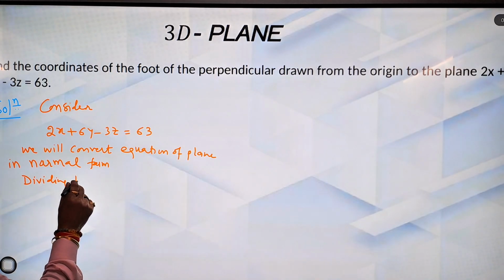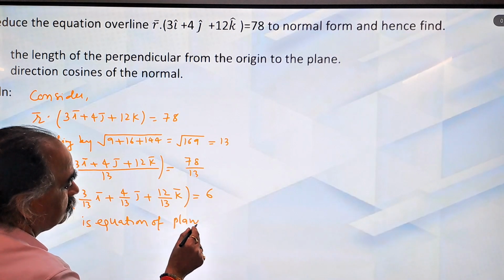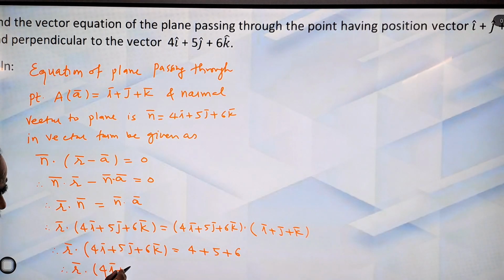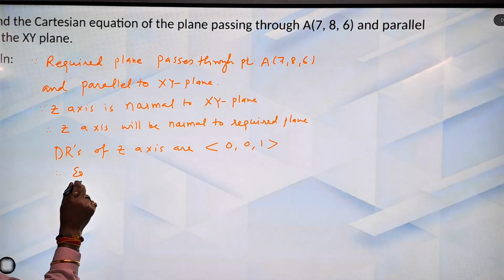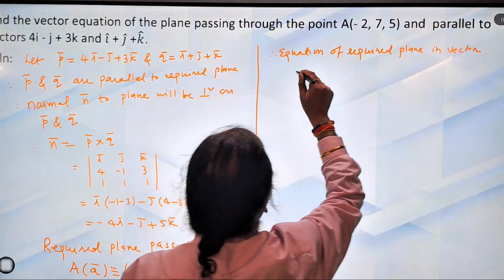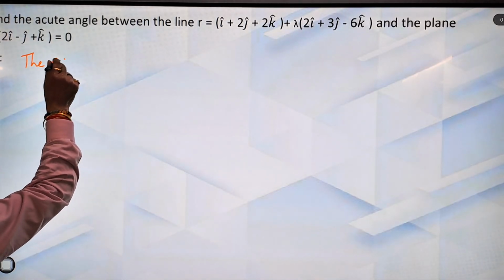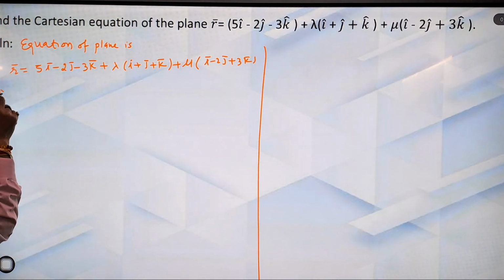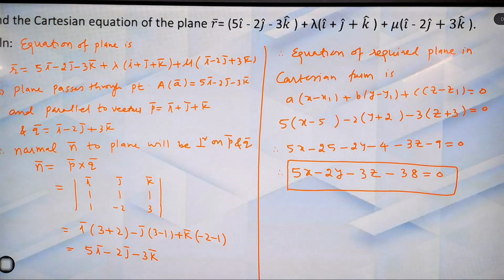#27 3D Plane -Problem solving IIT JEE mains and advance online videos